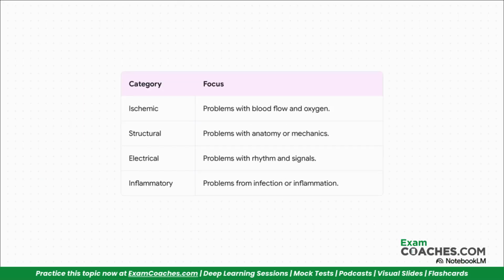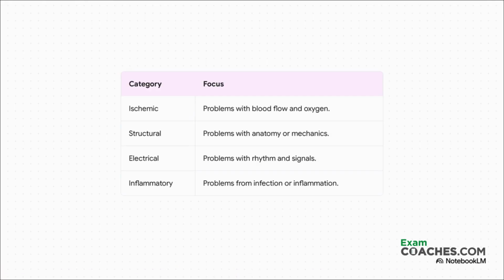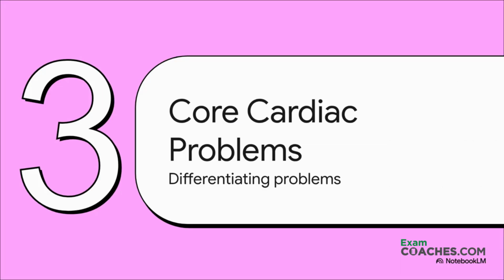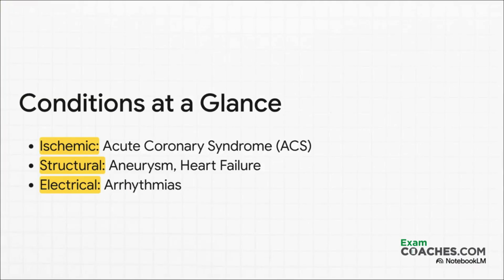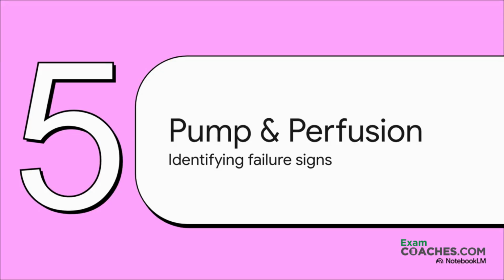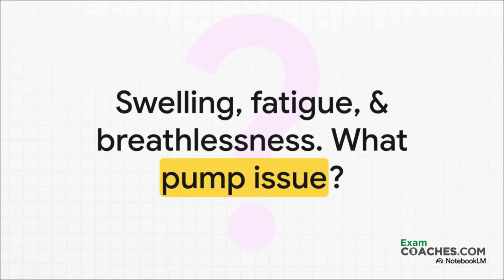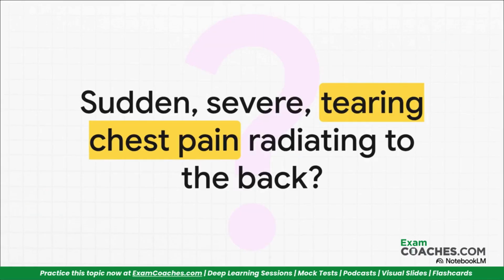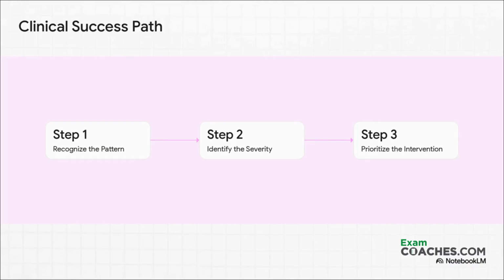CSMRN 2026 | Cardiovascular Disorders: Aneurysms, Hypertension & Cardiac Emergencies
Master cardiovascular disorders for CSMRN 2026 exam prep with this high-yield explainer! This video simplifies complex cardiac conditions—including aneurysms, hypertension, heart failure, and aortic dissection—using a powerful clinical framework designed to improve clinical judgment and exam performance.

⏱️ Video Sections & Timestamps:
00:00 Intro: Cardiovascular Chaos & The CSMRN Framework
02:20 The 4 Cardiac Buckets: Ischemic, Structural, Electrical & Inflammatory
02:40 Ischemic Issues: Acute Coronary Syndrome & MI Patterns
03:30 Inflammatory Issues: Myocarditis, Pericarditis & Endocarditis
04:20 Pump Problems: Heart Failure & Hypertension
05:15 Structural Emergencies: Aneurysm & Aortic Dissection
06:00 The 3-Step CSMRN Clinical Success Path

Cardiovascular disorders can feel overwhelming, with dozens of diagnoses and symptoms to memorize. This video eliminates confusion by introducing the CSMRN framework, helping you categorize conditions into four core groups: ischemic, structural, electrical, and inflammatory.
Instead of memorizing random facts, you’ll learn to recognize high-yield clinical patterns, such as identifying endocarditis through fever and a new murmur after dental procedures, or distinguishing aortic dissection from myocardial infarction using sudden tearing chest or back pain.

You’ll also connect hypertension and heart failure pathophysiology to real-world symptoms like edema, fatigue, and reduced cardiac output—critical for answering scenario-based exam questions.

Most importantly, you’ll master the 3-step clinical success path:
• Recognize the pattern
• Identify the severity
• Prioritize the intervention
This approach ensures you’re not just memorizing—but thinking like a nurse in real clinical scenarios.

💡 Practice smarter with Exam Coaches:
✔️ Smart Flashcards
✔️ Structured Concept Breakdowns
✔️ High-Stakes Exam Coaching System

Personal. PhD-Trained. Round-the-Clock.

Ready to level up your CSMRN 2026 preparation?

👍 If this helped you:
Comment your most challenging cardiovascular topic
Share with your nursing study group